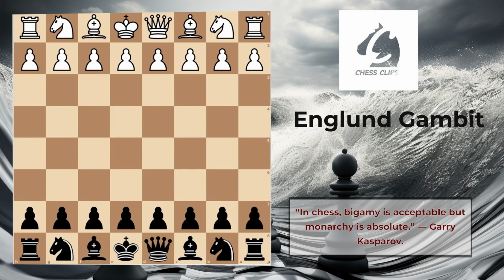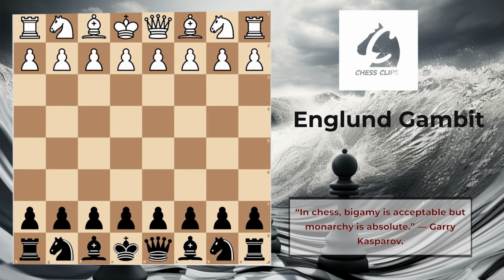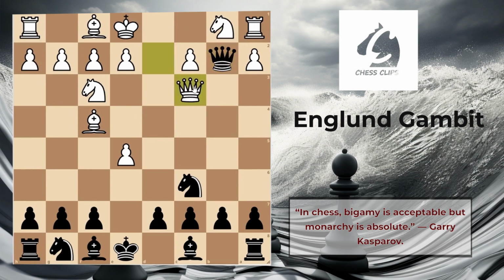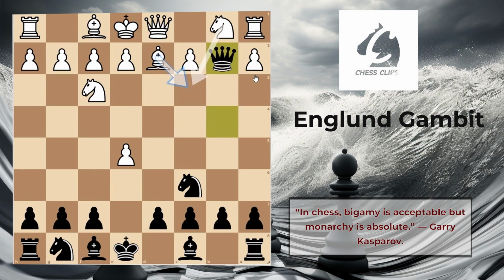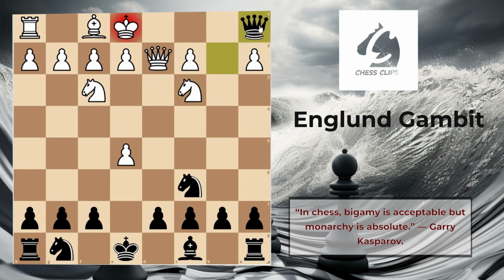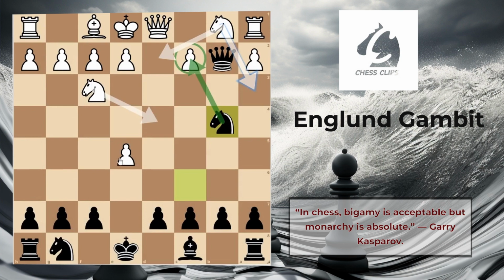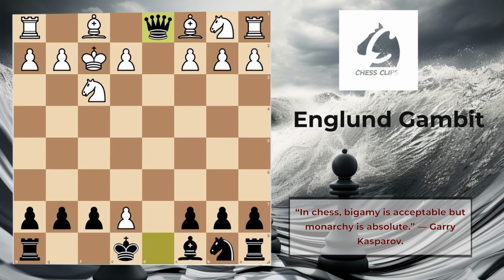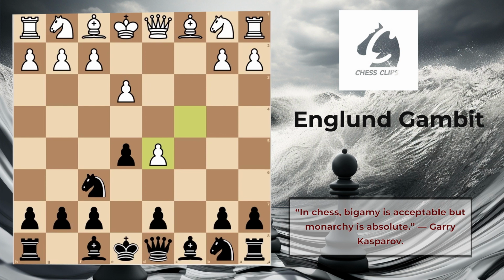Opening Traps for Black | England Gambit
Hello People,
enjoy the chess game and keep your support to the channel.